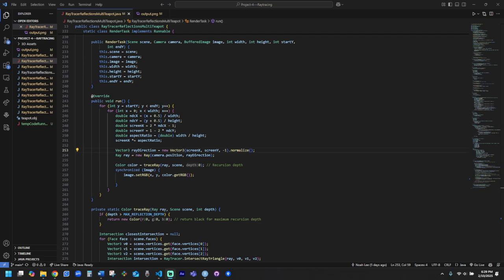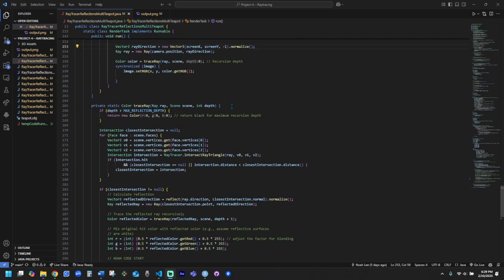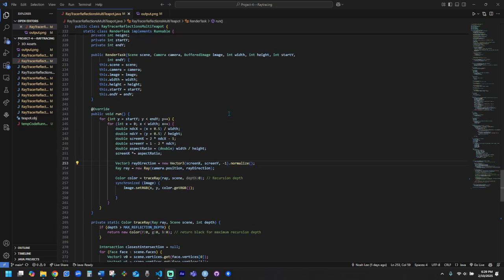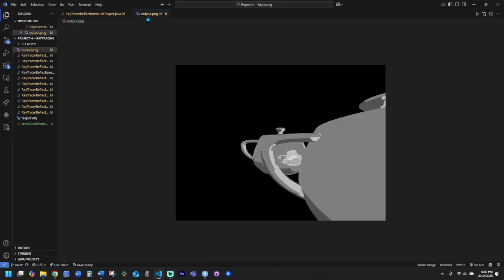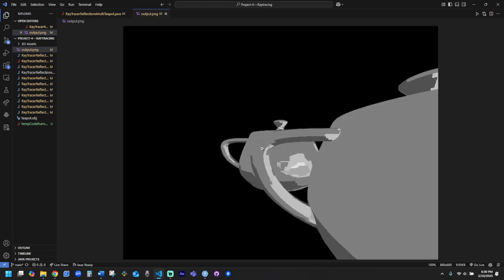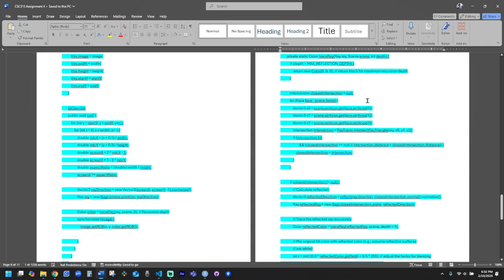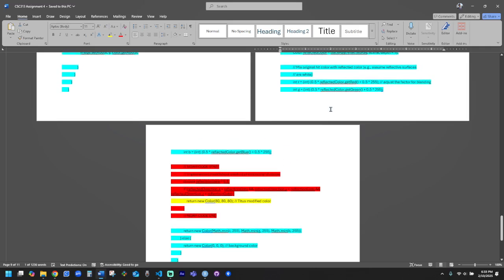CSC313 Assignment 4